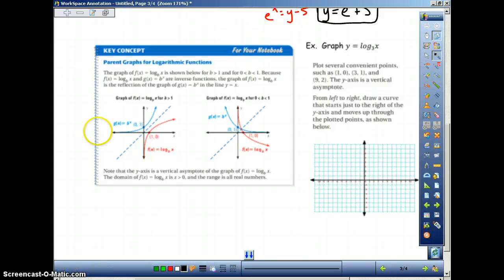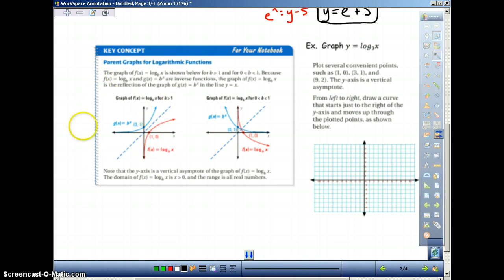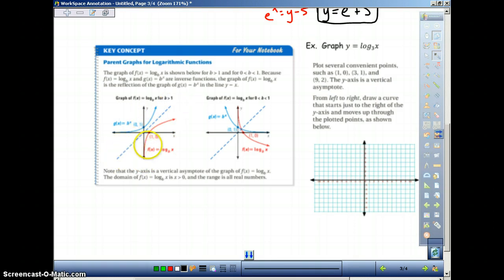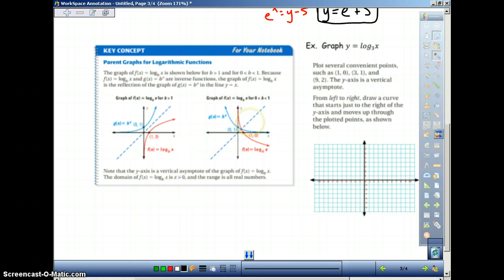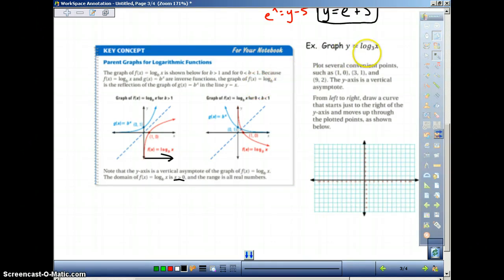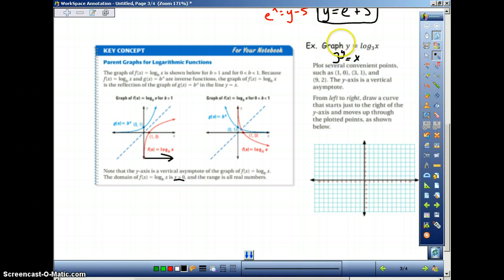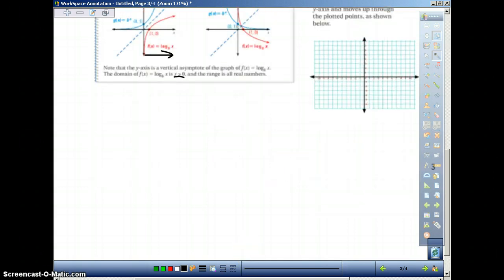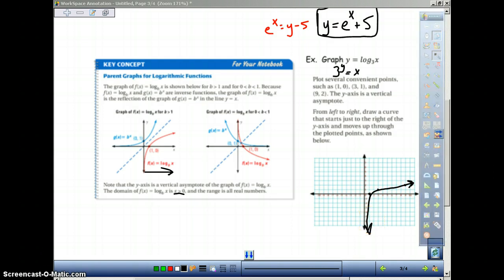Honors Algebra 2 Section 7.4 Part 2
Evaluate Logarithms and Graph Logarithmic Functions